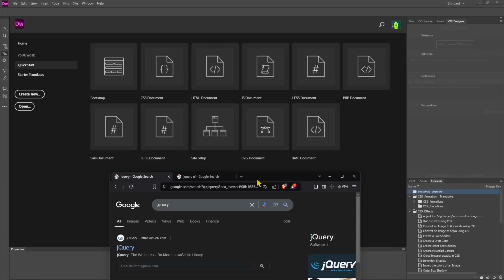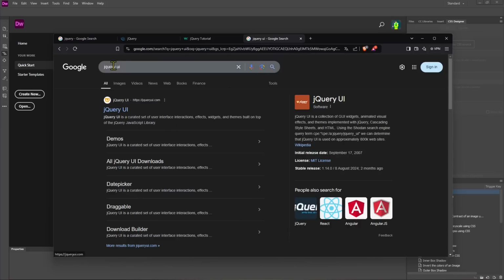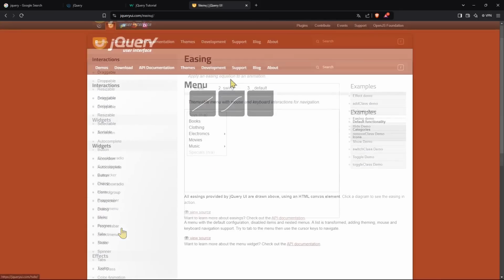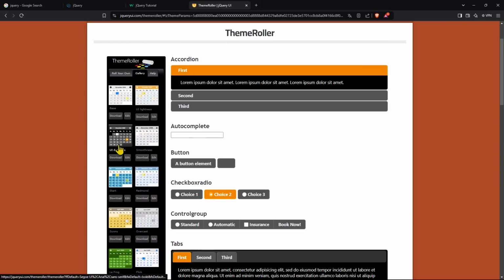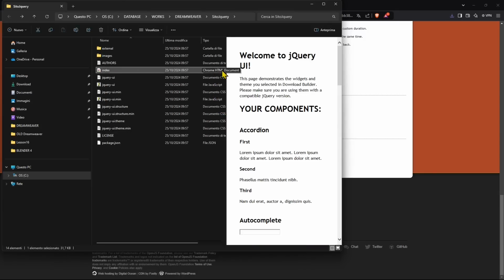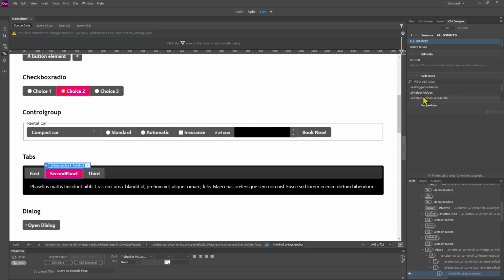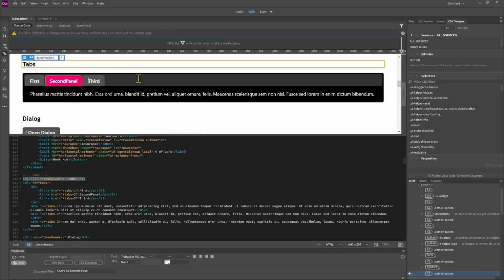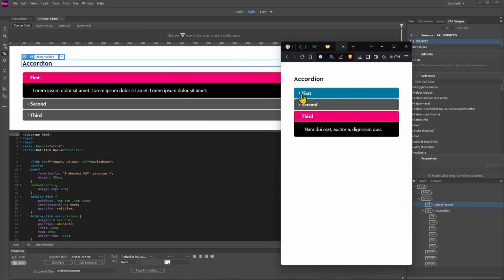Videoguide - JQUERY Download, Install and Use in Dreamweaver, Preset and Custom Themes, UI, Widgets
Videoguide - JQUERY Package, Download, Install and Use in Dreamweaver, Preset and Custom Themes, UI Elements, Widgets and Extra Compoments